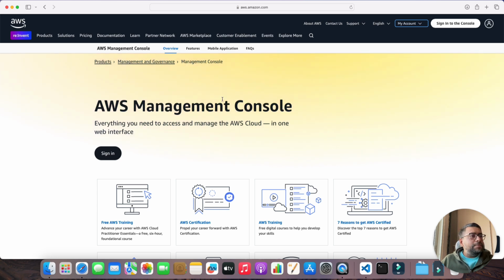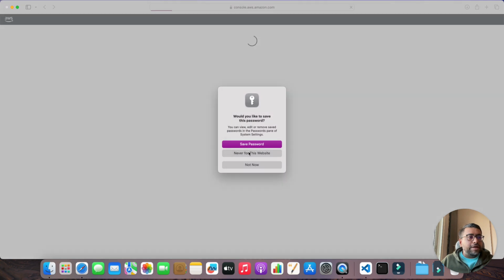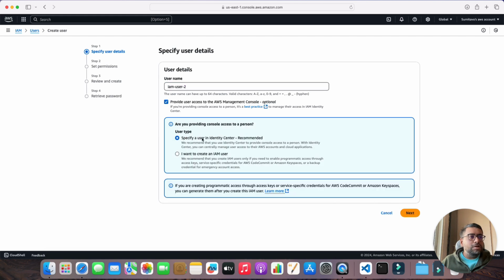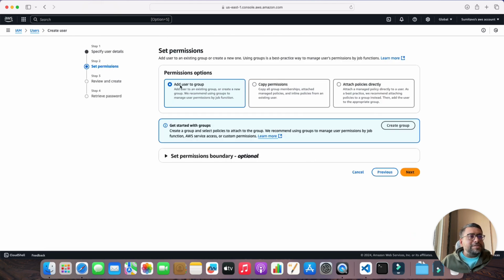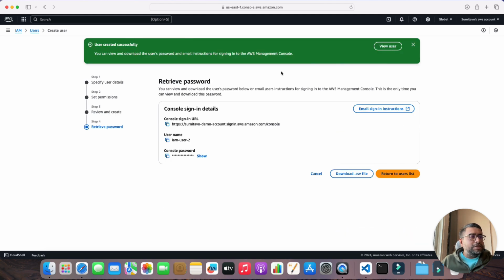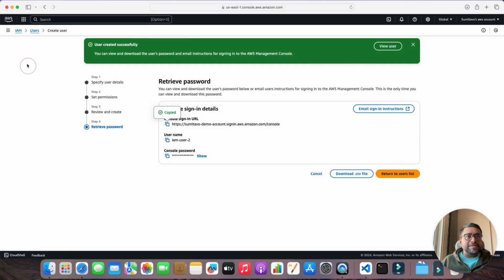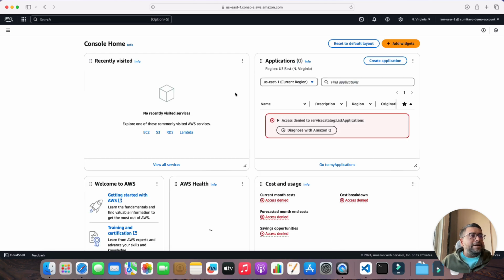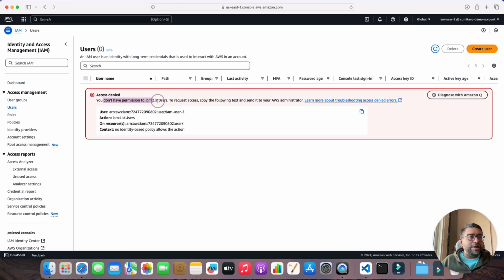AWS IAM User Creation Made Simple: A Beginner’s Guide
Managing AWS access starts with IAM users. Learn how to create IAM users, set permissions, and ensure best practices for secure account management—all in under 5 minutes!